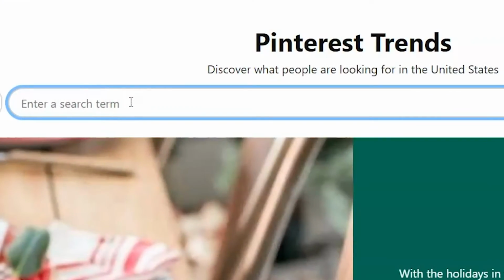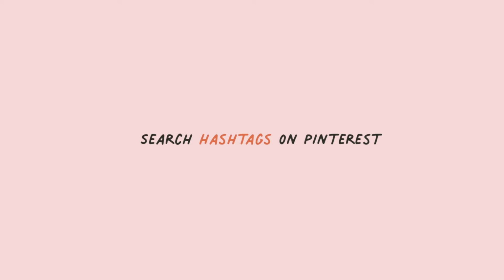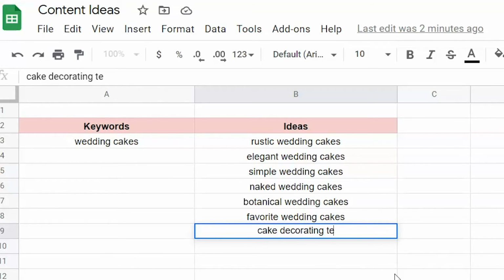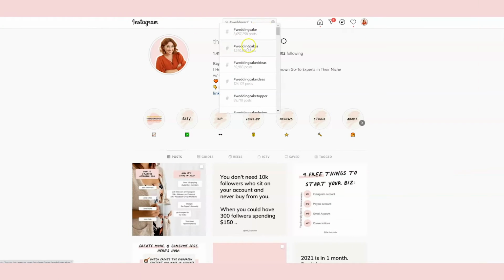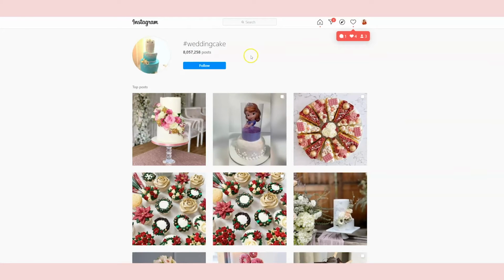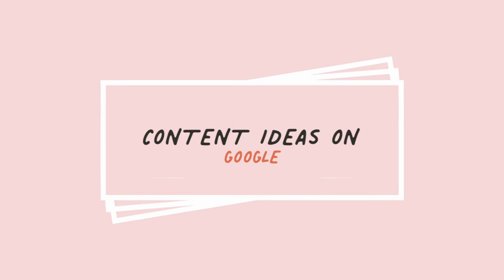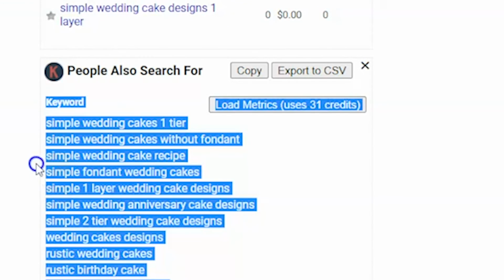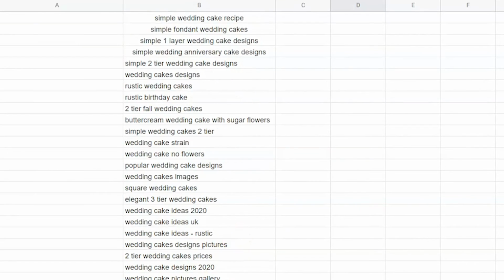Find Endless CONTENT IDEAS With These FREE TOOLS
LINKS & RESOUCES MENTIONED

#2 GET CONTENT DONE-FOR-YOU (canva templates, stock photos, caption templates & more): Easily Create Daily Content To Grow Your Biz, Without The Hours Of Work & Overwhelm. Learn how you can become a member and get instant access to over $5000 worth in resources that will have you achieving more than you could have ever imagined.